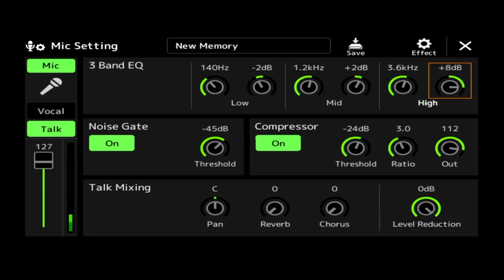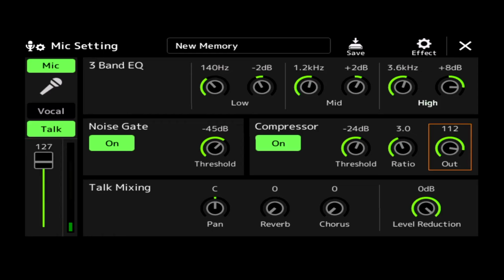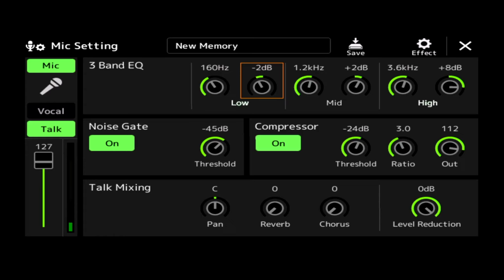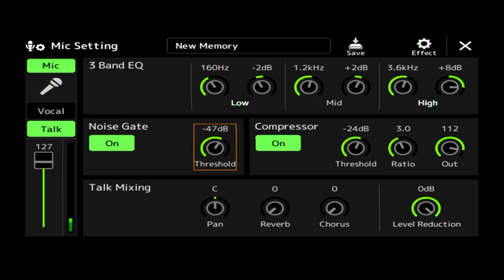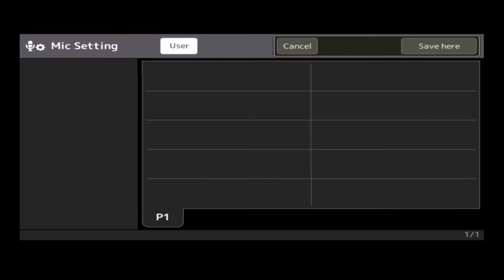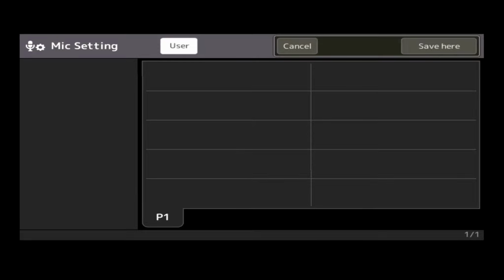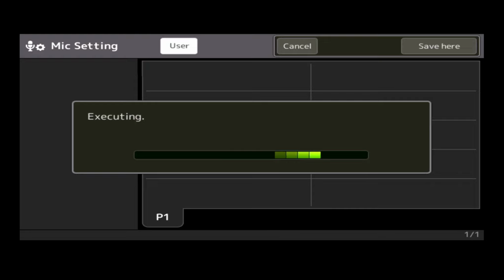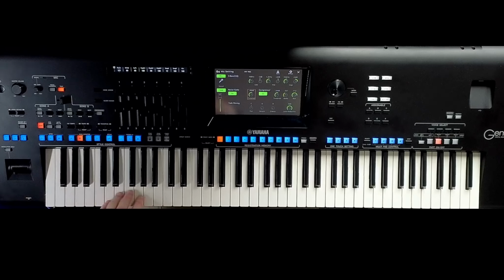My Mic Setting with Genos and Talk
Ive had a few messages from viewers about the mic setting I use when I talk on the videos. Using a Shure SM7B microphone helps as this is a superb microphone but the settings in the Genos also keep any unwanted ambient noise out of the recordings.
Hope you find the video useful - and you're completely safe - no singing ever from me - that's not my thing and I would never subject you to such pain.